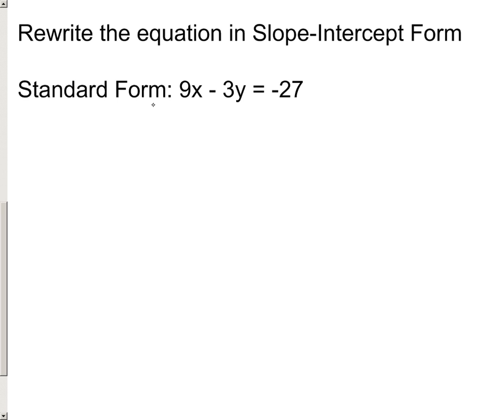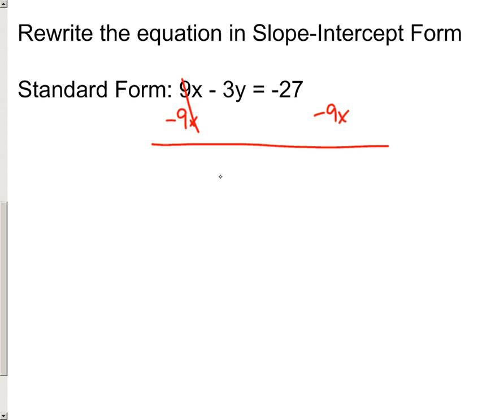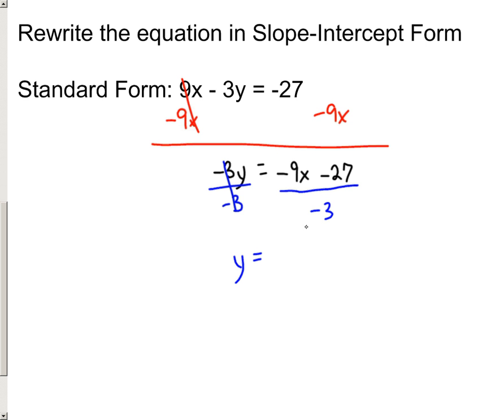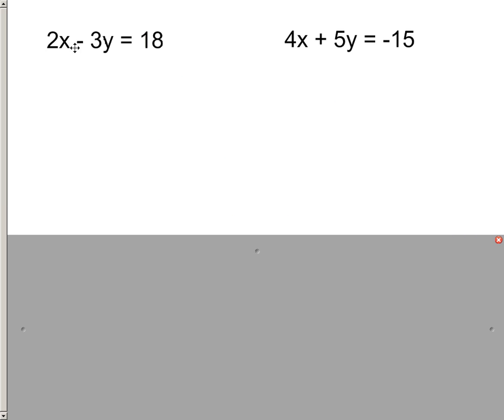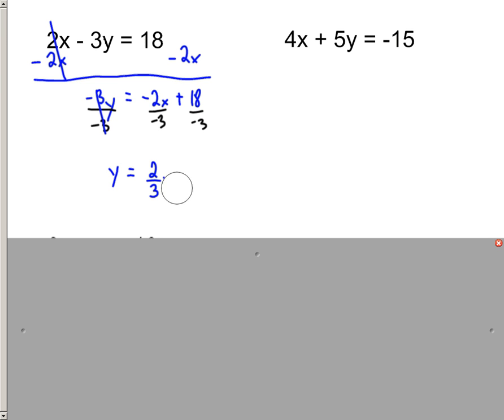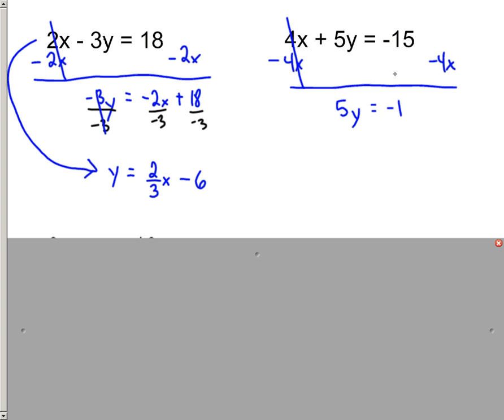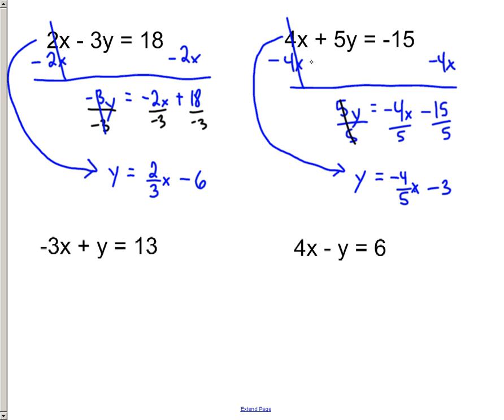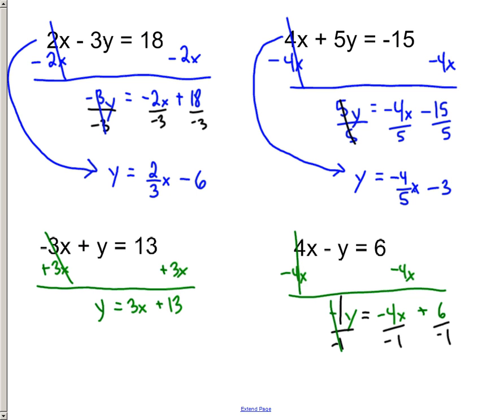5.1c - rewriting standard form equations as slope intercept form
How to rewrite a standard form linear equation into slope-intercept form equations.  Few examples with step-by-step directions.